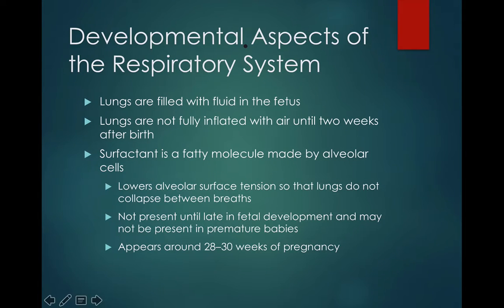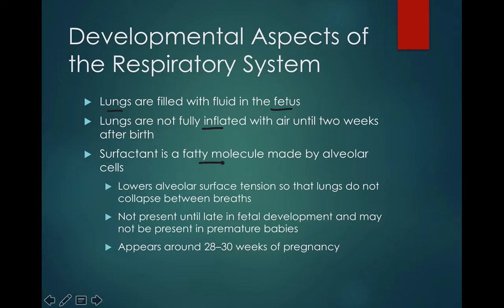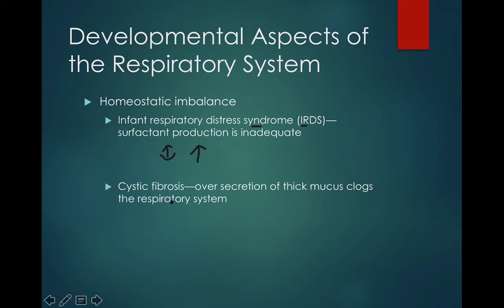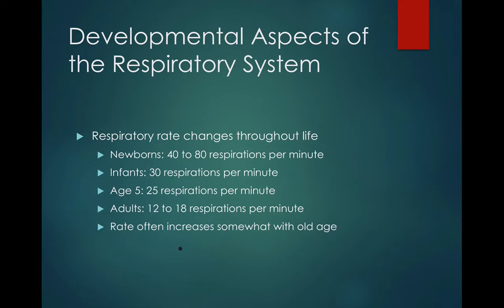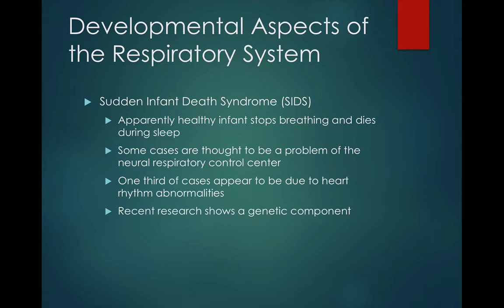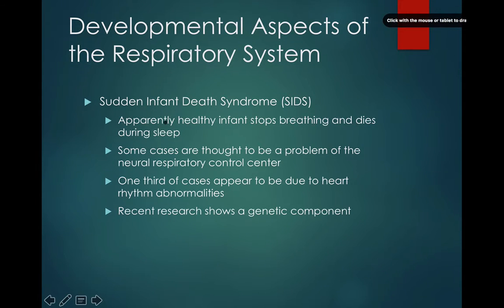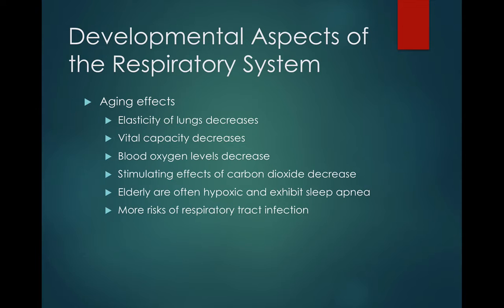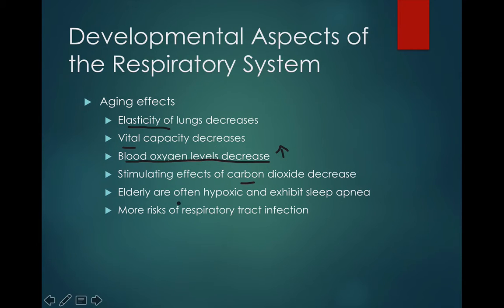020 Developmental aspects resp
This video covers the developmental aspects of the respiratory system including fetal development, birth, adulthood and elderly